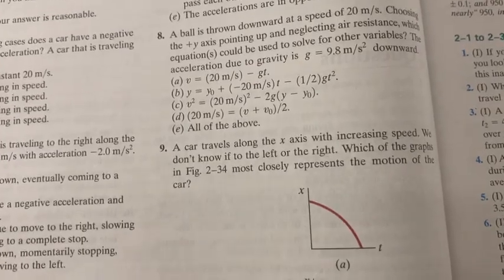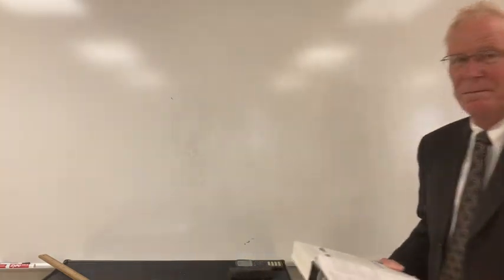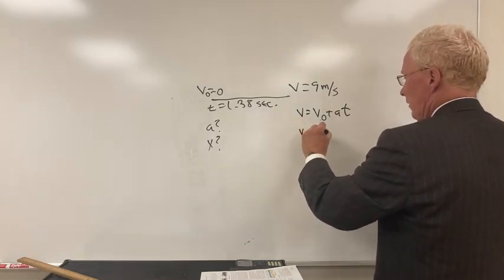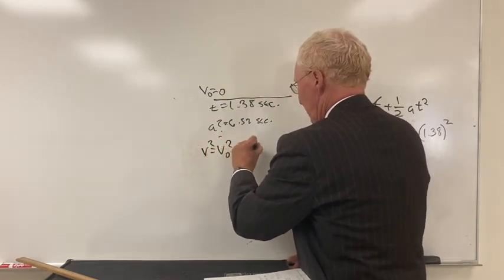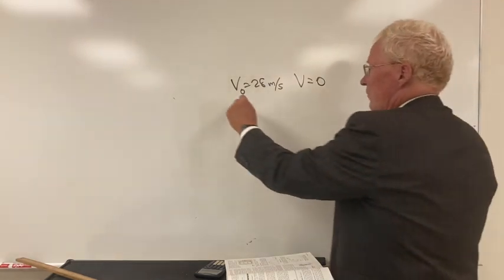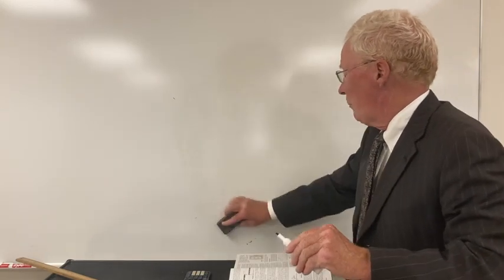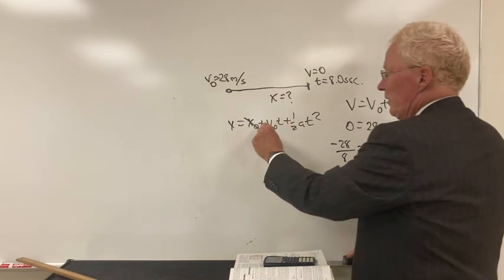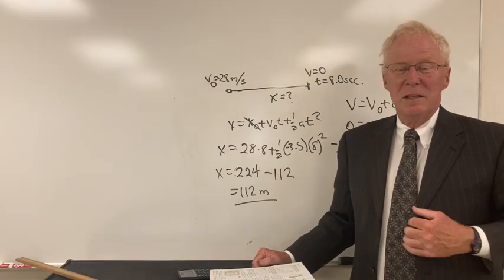Physics 1101 Fall 2022 Chapter 2 example problems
Physics 1101 Fall 2022 Chapter 2c